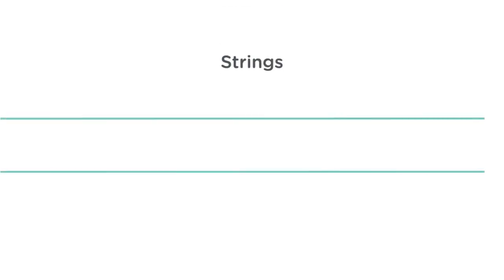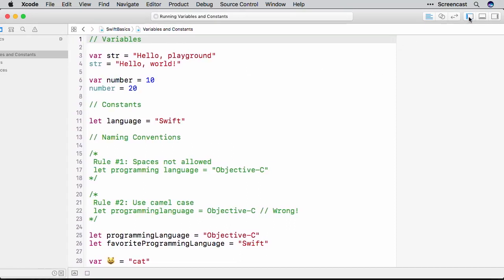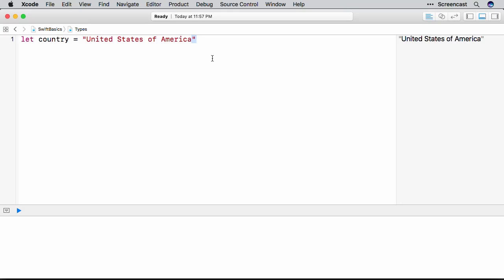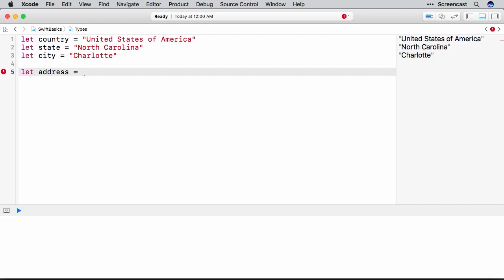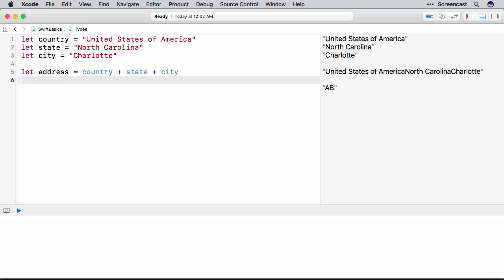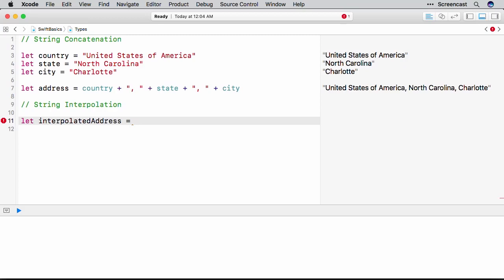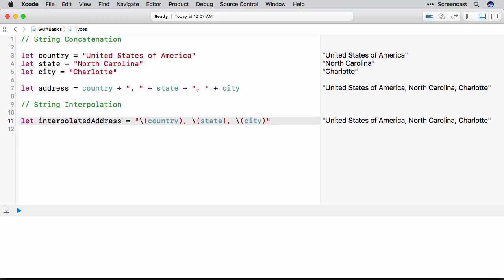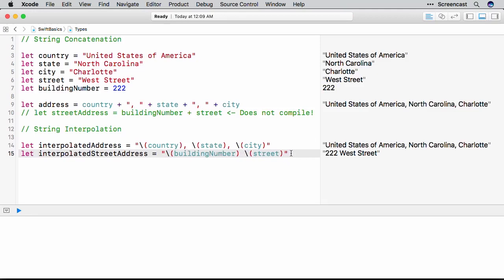Unit 01-Video 06: Strings